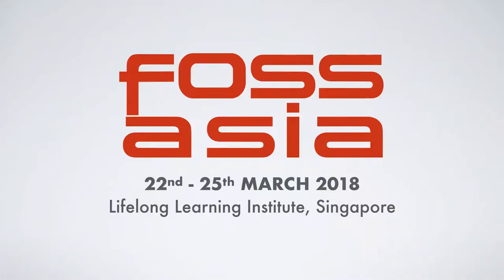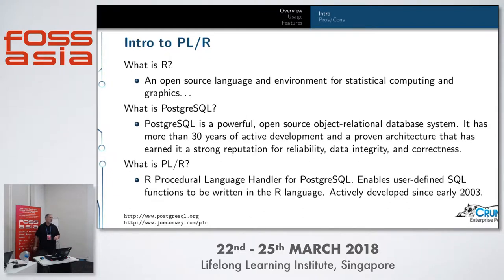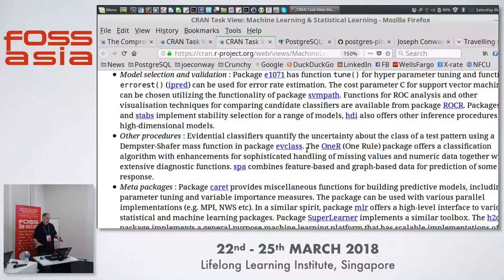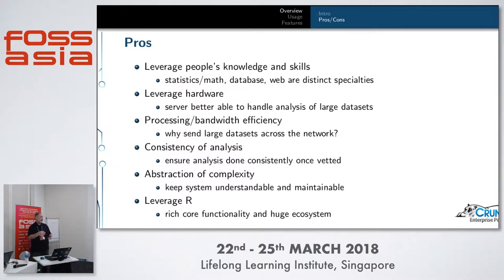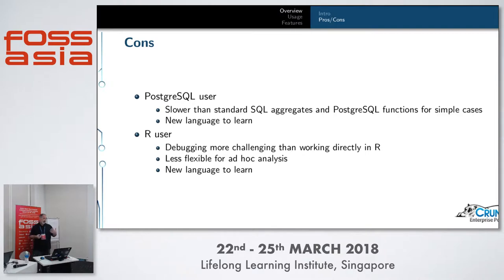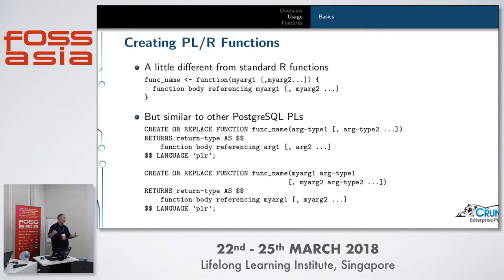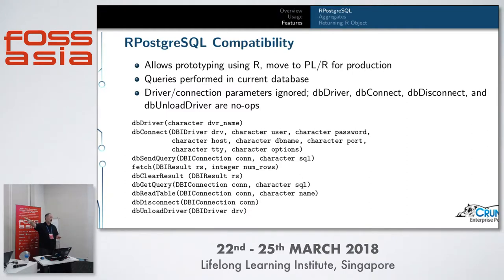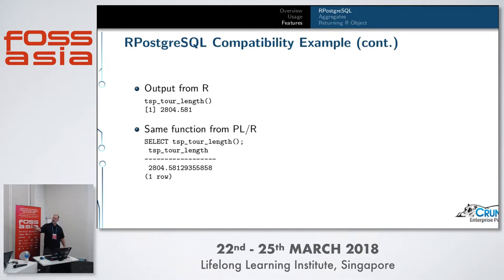Statistical Analysis in PostgreSQL with PL/R- Joe Conway- FOSSASIA 2018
Speaker: Joe Conway, VP PostgreSQL Engineering Crunchy Data Solutions

PL/R is a PostgreSQL extension that allows the use of R from within PostgreSQL for advanced analytics in a simple, efficient, and controlled manner. It has been available and actively maintained since January 2003. PL/R works with all supported versions of PostgreSQL, and all recent versions of R. It is used by thousands of people worldwide.

Recent trends in big data favor bringing the analytics closer to the data – meanwhile PL/R has been quietly providing this service for over 15 years! This presentation will introduce the audience to PL/R, discuss the pros and cons of this approach to data analysis, take them through basic usage, and finally illustrate its power with a few advanced examples.

Track: Database
Room: Training room 2-1
Date: Saturday, 24th March, 2018